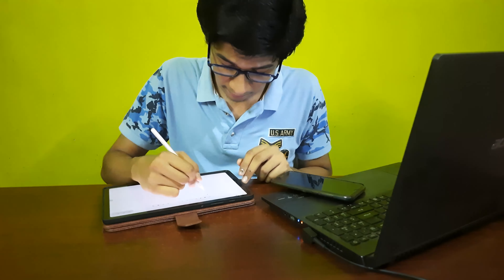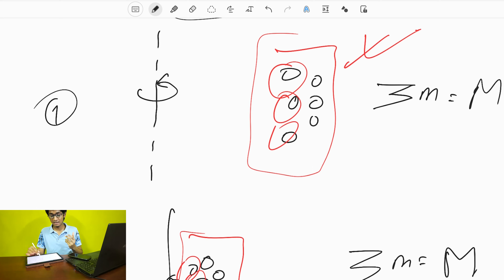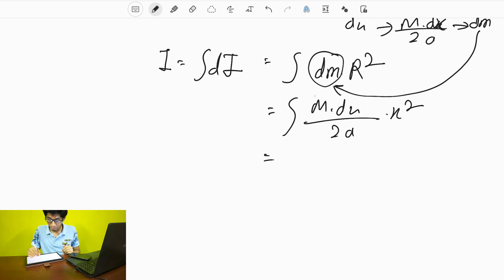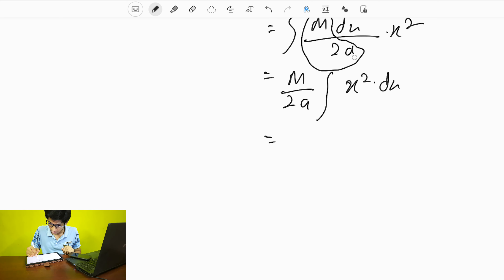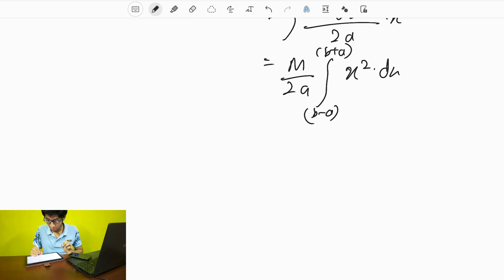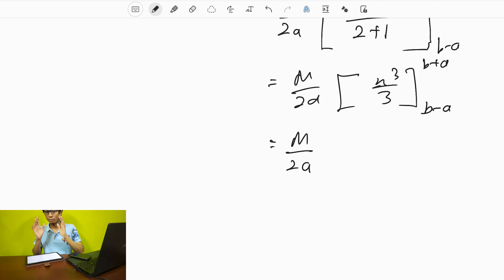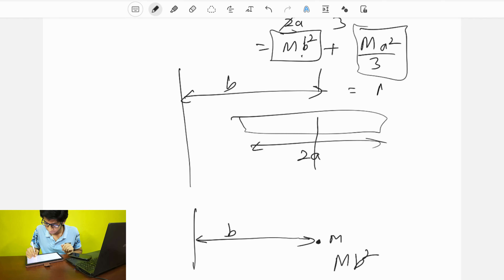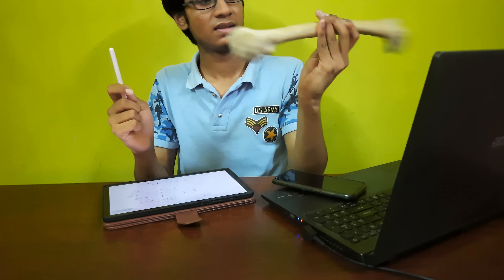UNDERSTANDING MOMENT OF INERTIA INTUITIVELY!! Part 2 | Commentator Kaku Episode 7 Neet2021​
In this video, I first explain the parallel axis theorem intuitively, after mathematically deriving it. Hope this adds to your understanding of concepts of rotational motions. If you feel this was beneficial to you, then please share this to more people who will require it. As for information about myself, I am a first year medico at college of medicine and JNM Hospital, Kalyani. Add your contradictions and doubts in the comments and I might pic it up in a later video.

Another correction: every time I say inertia, assume it to be moment of inertia

0:00 - 0:22 Intro
0:22 - 11:42 Mathematical proof of parallel axis theorem
11:42 - 13:48 Intuitive proof of parallel axis theorem
13:48 - 14:37 Outro